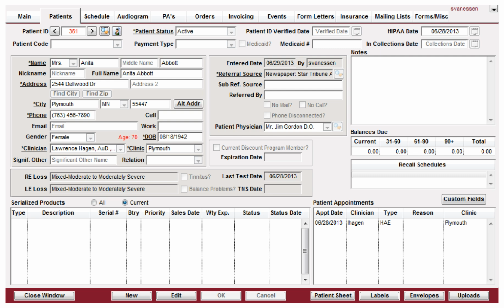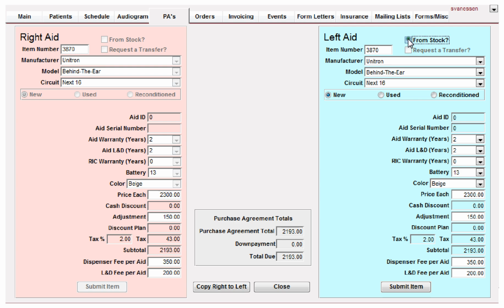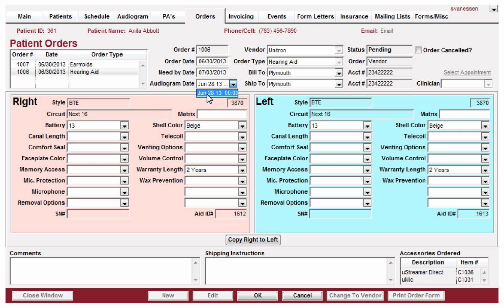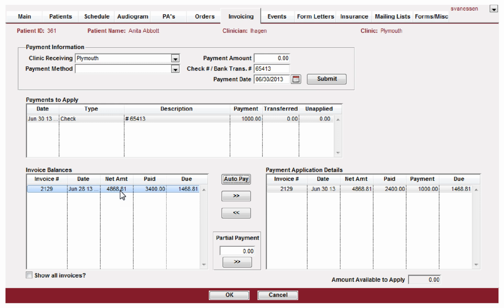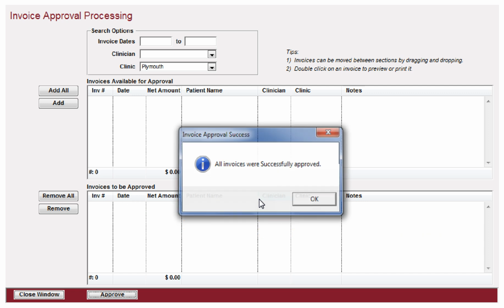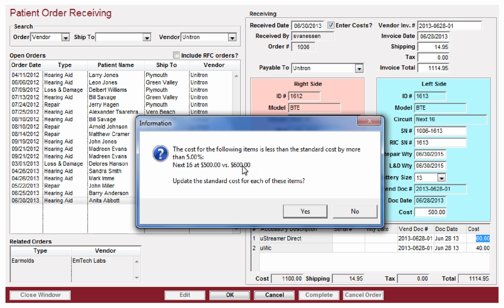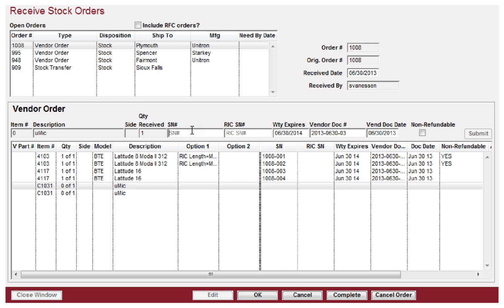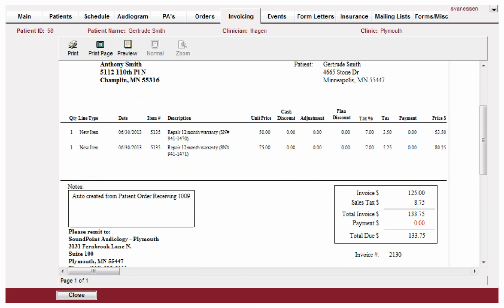Prism Connect Training Session 2